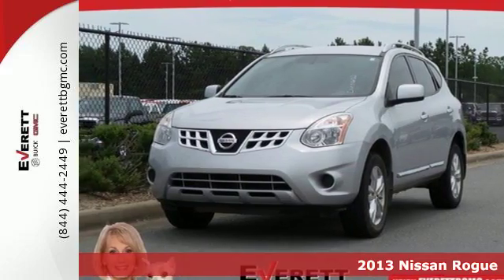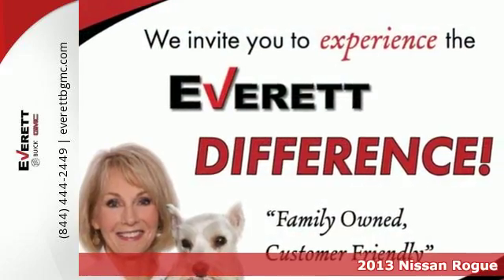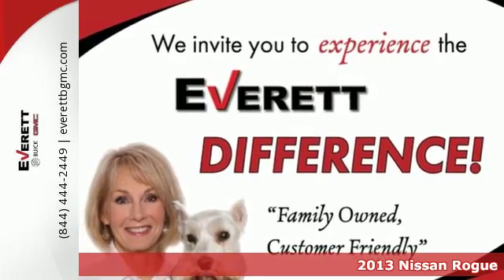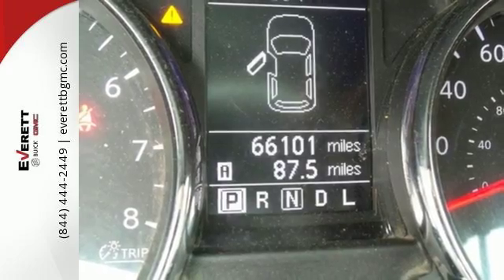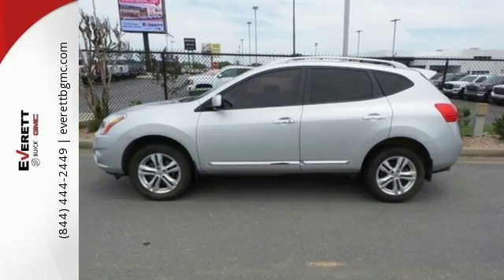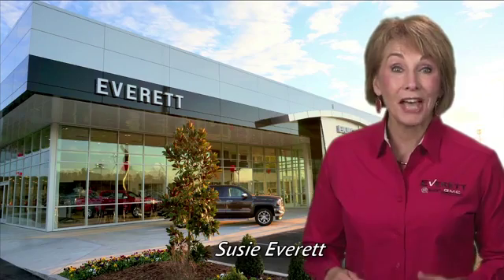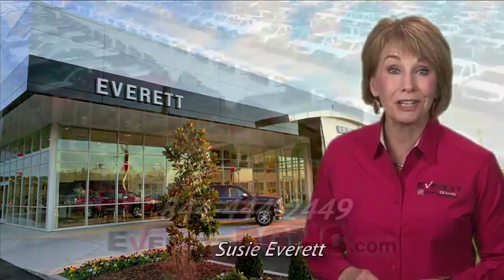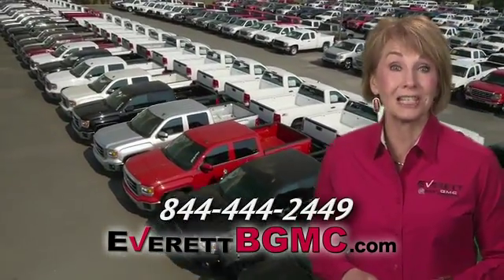Used 2013 Nissan Rogue Benton AR Bryant, AR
Year: 2013
Make: Nissan
Model: Rogue
Engine: 4 Cyl. 2.5L
Transmission: Variable
Stock #: DW016132
VIN: JN8AS5MT8DW016132
P

Address:
21099 Interstate 30